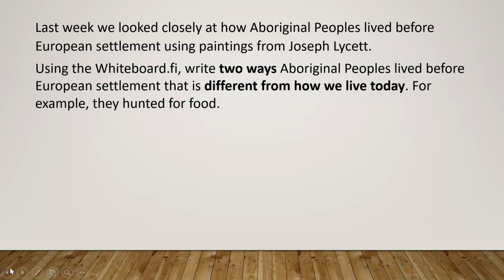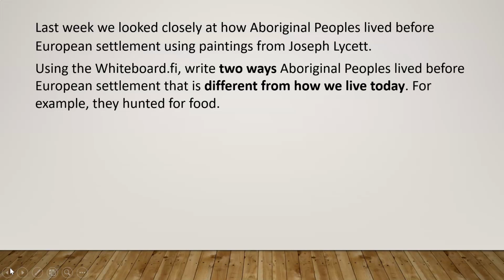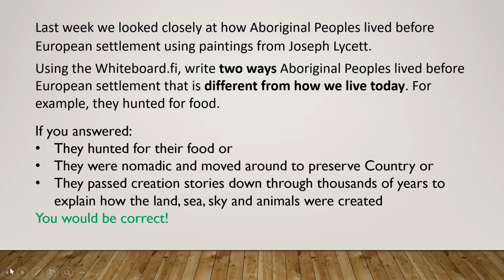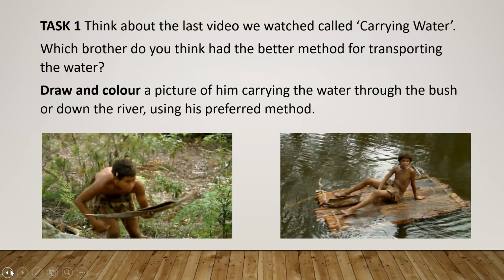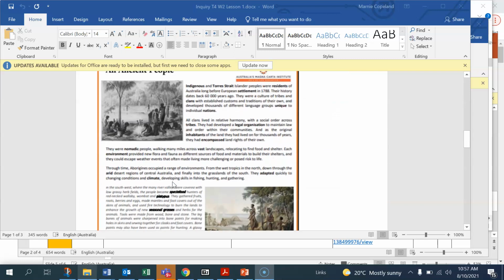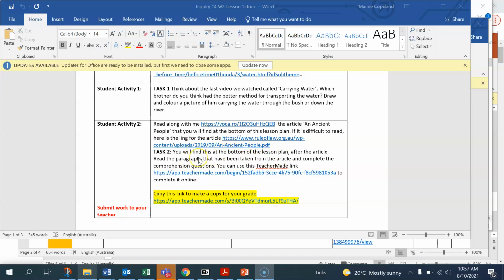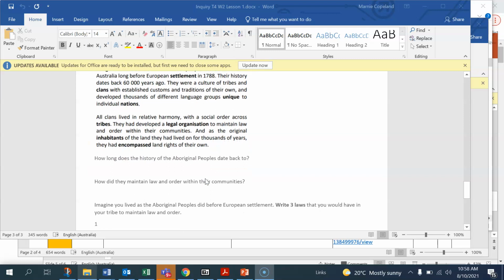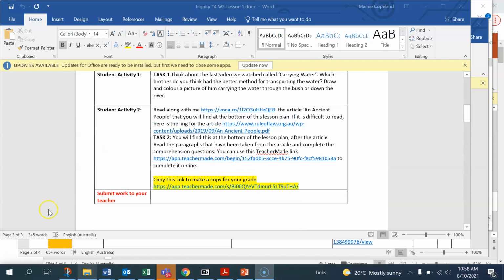Inquiry T4 W2 L1 2021